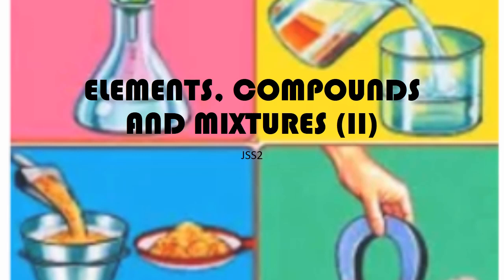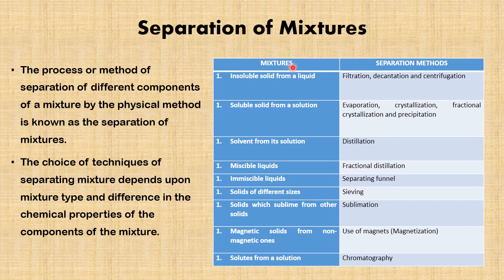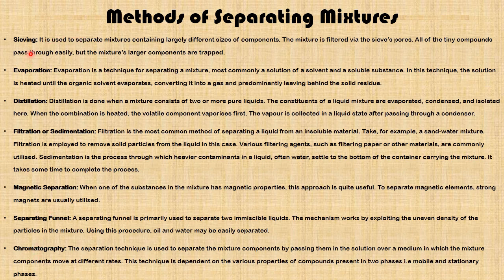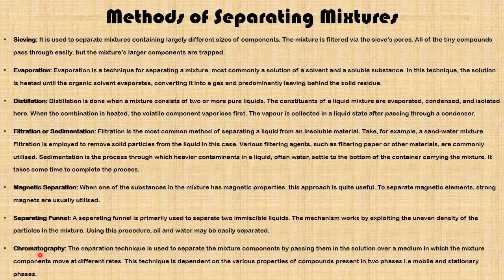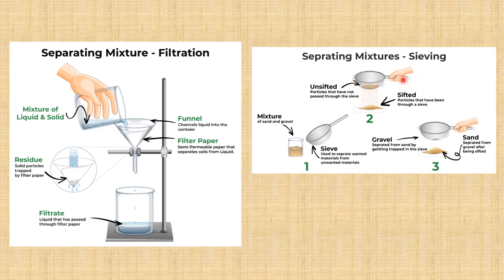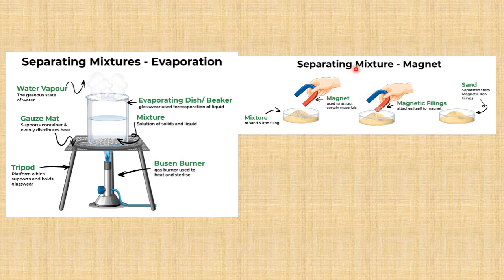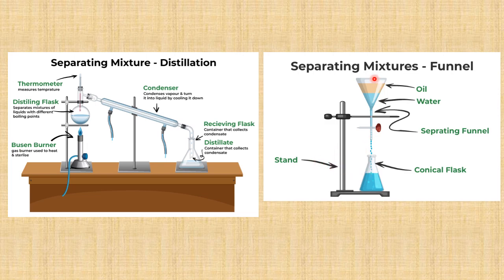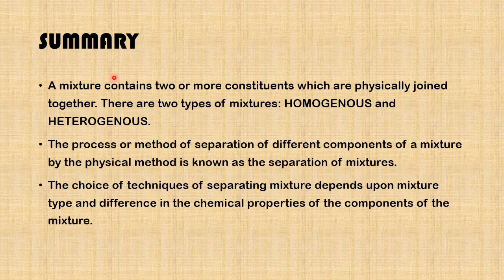ELEMENTS, COMPOUNDS AND MIXTURES II JSS2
This is the second part of this Basic Science lesson.